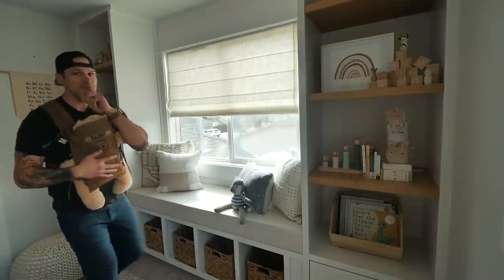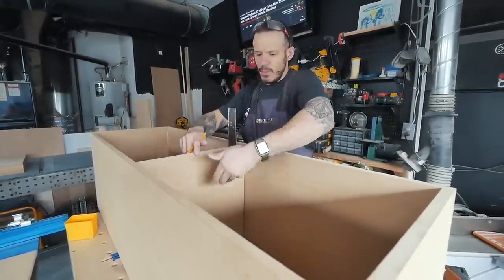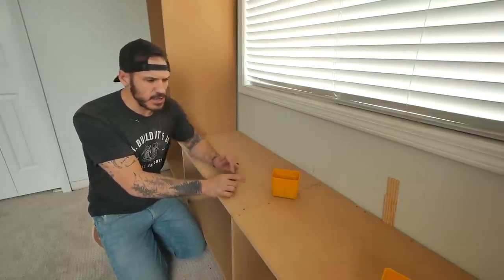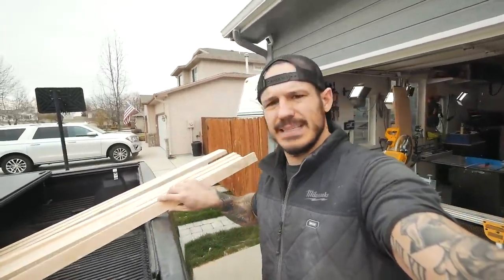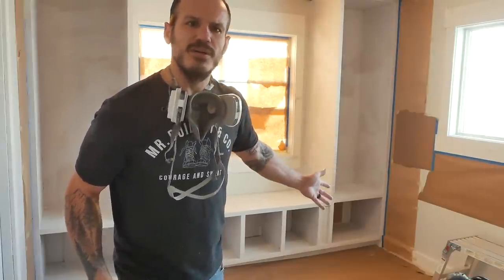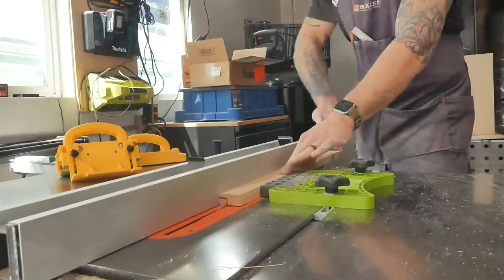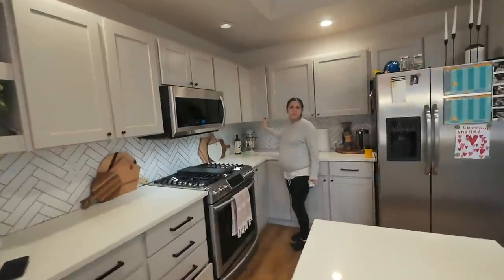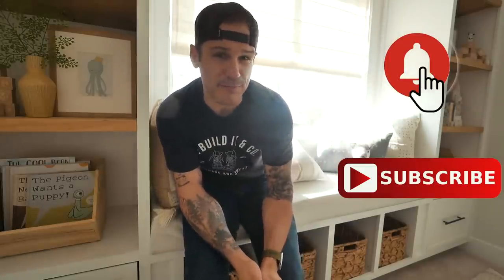DIY BUILT-IN READING NOOK | NURSERY MAKEOVER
In this video I will show you how I made this DIY Built-in Reading Nook for the Nursery. I used simple beginner building techniques as well as budget materials to make this DIY Built-in Reading nook easily for anybody to try.